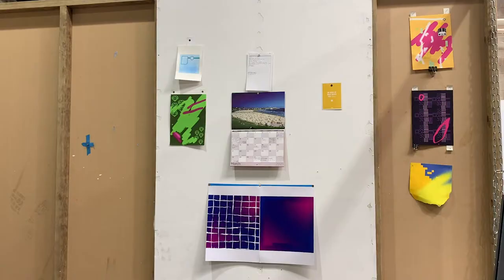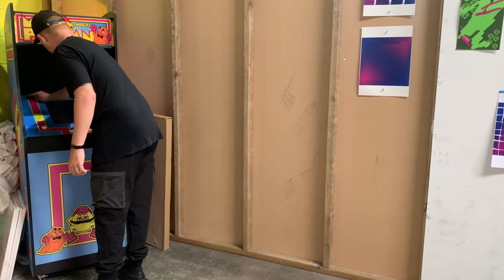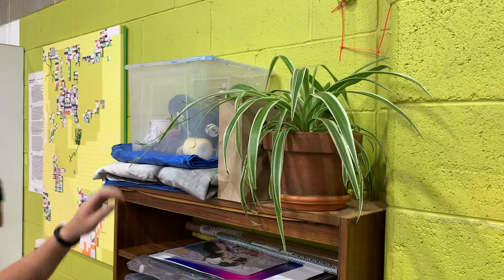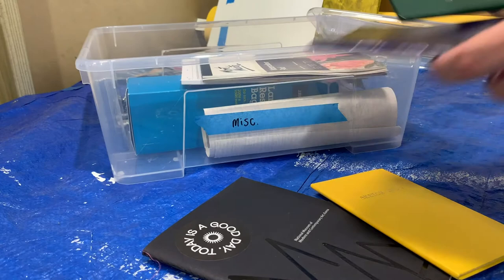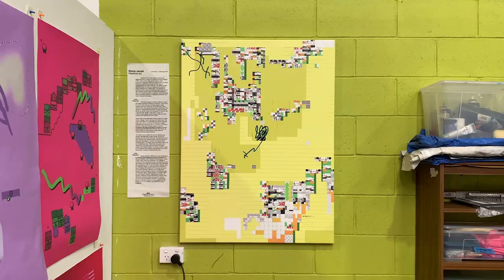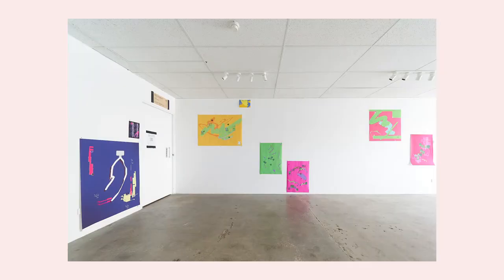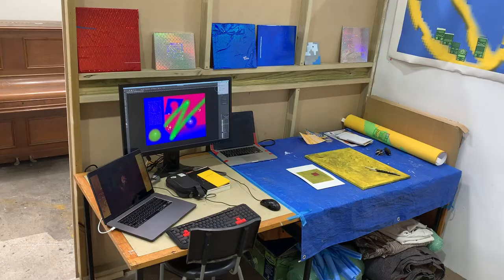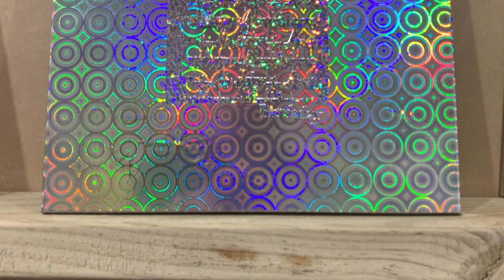2021 Artist Studio Tour (Praxis Art Space Studio)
Welcome back to my channel, taking some advice from a few of my favourite YouTuber's (who don't make art content), I was inspired to make a new type of studio tour. I hope it is clear and concise. ✨

About the artist:
Danny Jarratt (b. 1990 Kaurna Land, Adelaide) is an emerging queer digital artist exploring installation art. His work reflects a keen interest in the intersection of pop culture, queer theory and resistance. His installations function as micro utopias and queer counterpublics which allow people to escape the imposing day to day ideologies and expectations, with fun and convenient methods, such as videogame design. He graduated at the University of South Australia with Bachelor of Art & Design (Honours) and currently is undertaking a residency at George Street Studios.

Jarratt’s emerging practice has exhibited locally at FELTspace, MOD., Praxis Artspace, Fontanelle Gallery and The Adelaide Festival Theatre. He recently undertook his first interstate solo exhibition Neo Glitch City at Seventh Gallery and has international features in group exhibitions at MOM-us Experimental Center for the Arts in Greece, Dovetail Gallery in North England and was a finalist in the STARVD art prize in Singapore.

Video style inspired by Made by Christine.